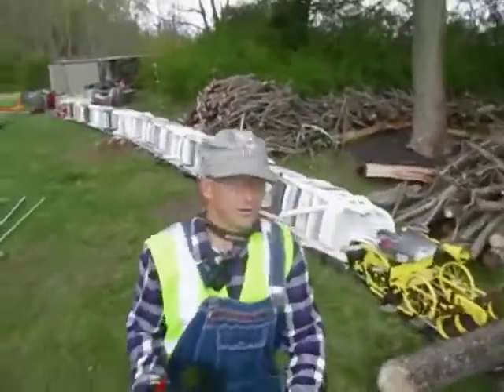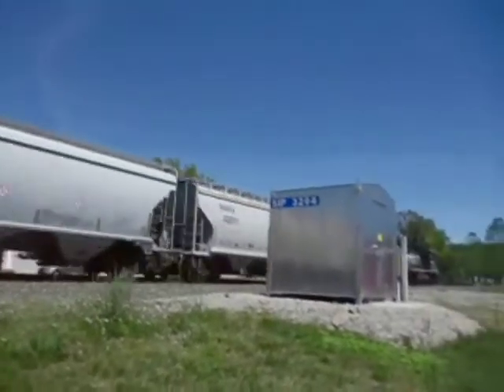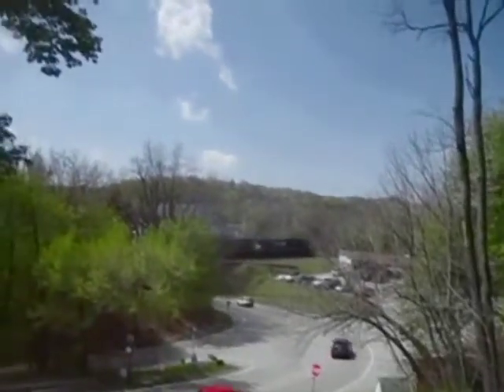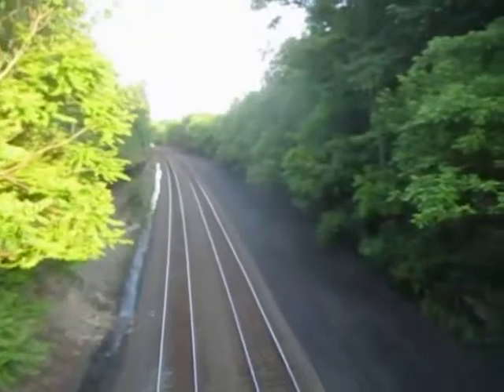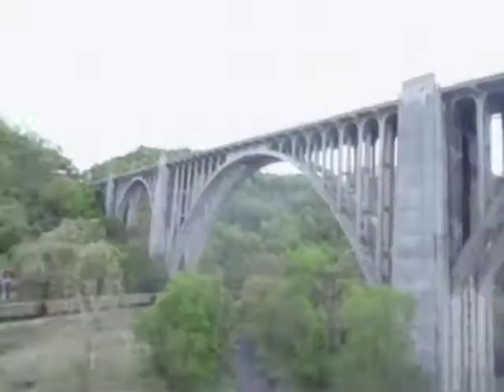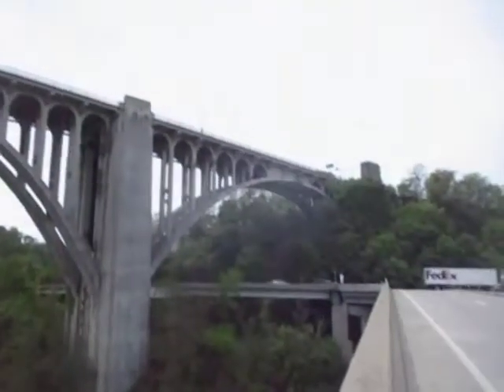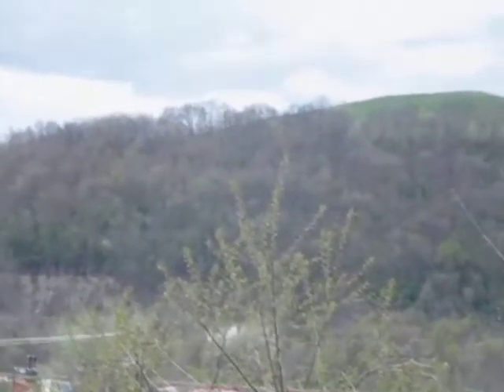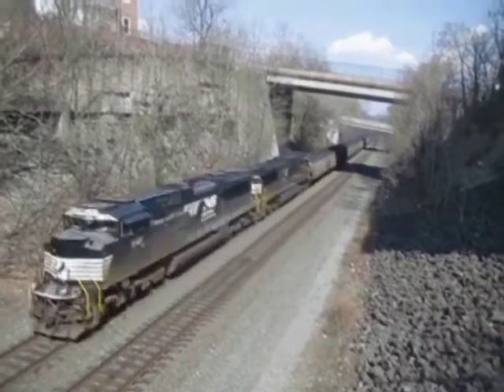Bryan Ropar Addicted to Trains 101